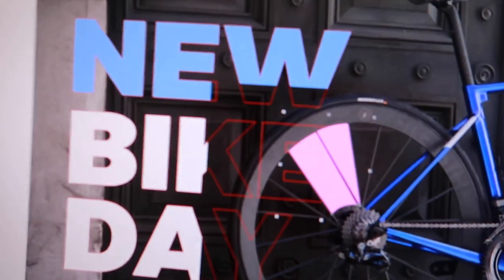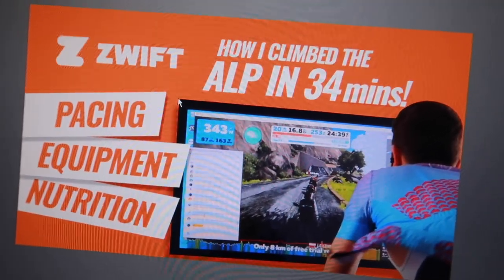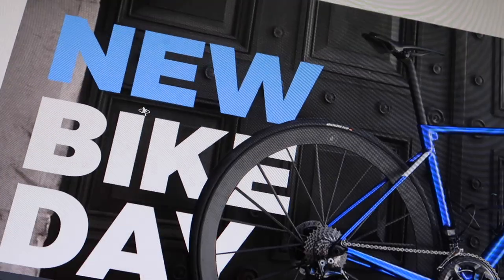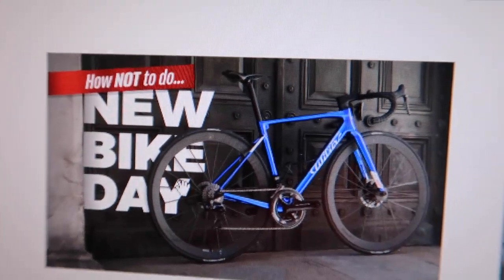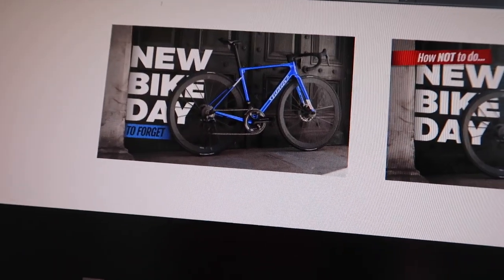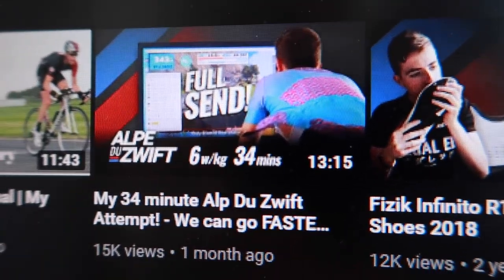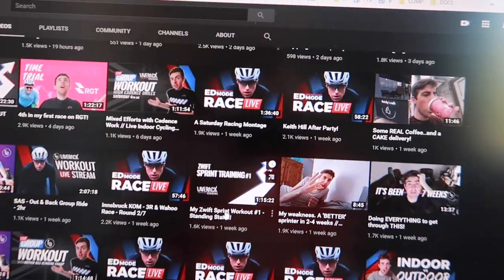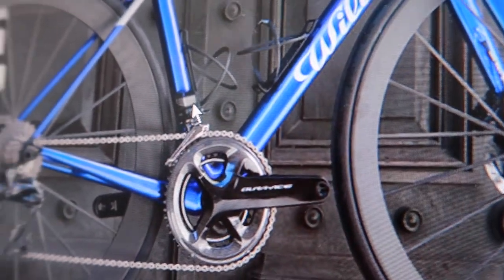Designing Cycling Vloggers YOUTUBE THUMBNAILS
I love designing Cycling Vlogger Thumbnails! I take you Behind the KOM and show you how I design custom YouTube thumbnails. In this video I don't give you a step-by-step YouTube Thumbnail tutorial, I go more into the planning and thought behind the design idea and hopefully give you some info on how to improve your YouTube Thumbnails. Today we are working on Phill Lovett from Bike Racing Without Mery's NEW BIKE DAY video Thumbnail of his Wilier Zero SLR and take you through the idea behind British Hill Climbing Champ Ed Laverack's Zwift Themed Video. This is the behind the scenes YouTube channel for the parody cycling videos KOM HUNT TV. Giving you a little insight into the making of, checking in on the growth of the channel, some extended clips and maybe some "Director" Commentaries on some of your favourite episodes.